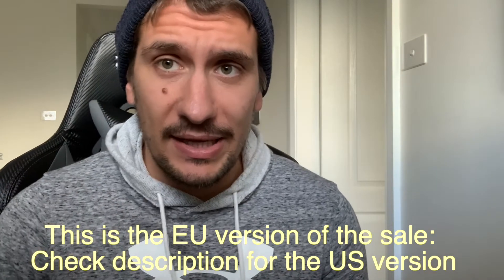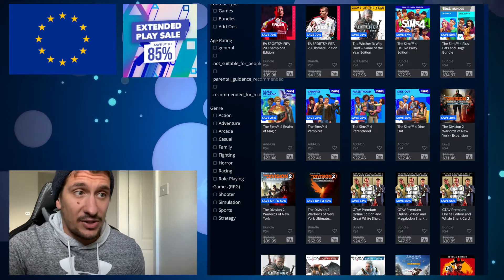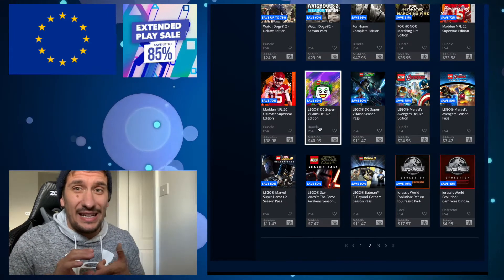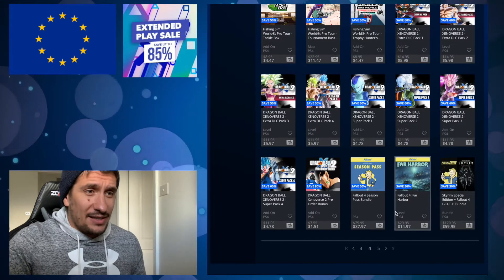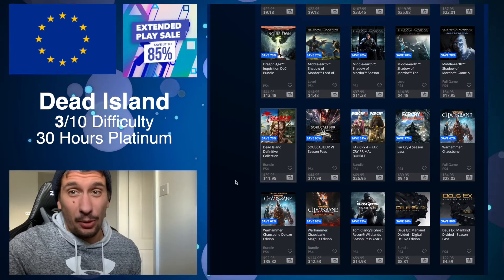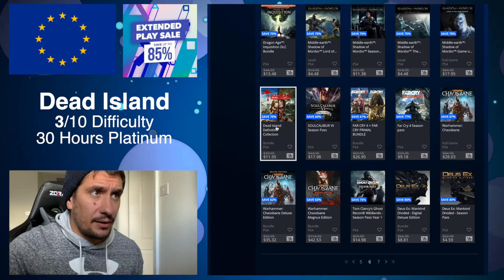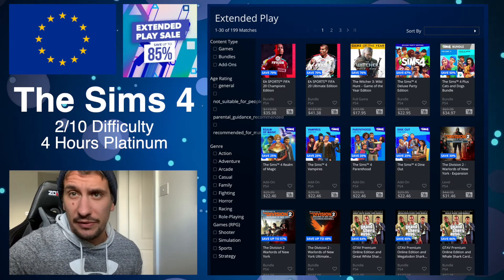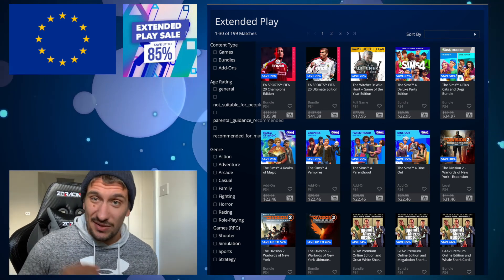EU Extended Play Sale: Easiest Trophies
Checking out the easiest platinum trophies that you can earn from the brand new EU Extend Play Sale on the PlayStation Store.